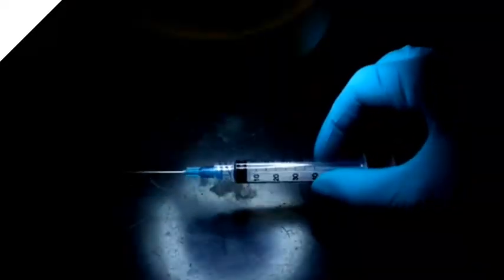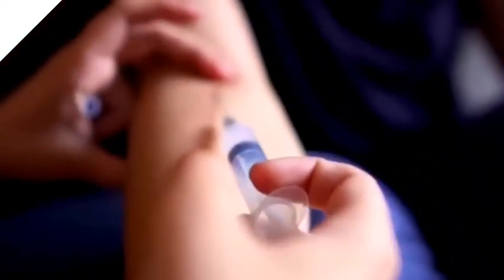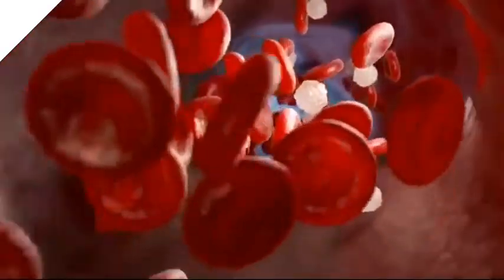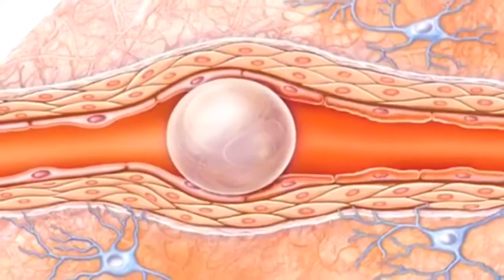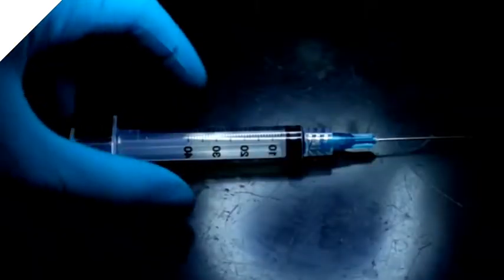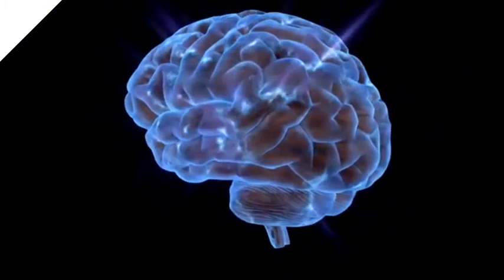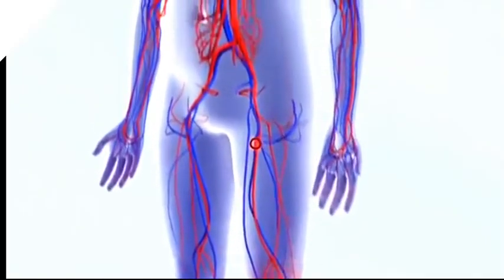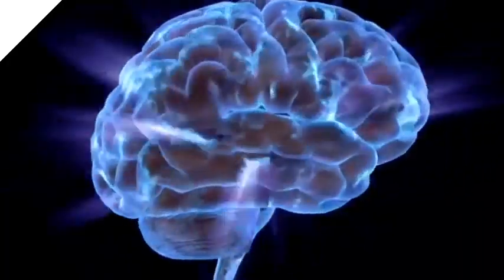🤔 Why Do Doctors Remove Air From Syringe?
Hello everyone,
When we feel ill then we go to doctors to get relief from illness, but you know that if any empty injection is given to a person then what will happened?

So watch this video till end to know this secret.

Thanks.

What Happens If We Inject An Empty Syringe.
What Happen If We Inject An Empty Syringe.
What Happen If We Inject An Empty Syringe To Person.
What Happen If You Inject An Empty Syringe.
What Happened If We Inject An Empty Syringe.
What Happened If You Inject An Empty Syringe.
What If You Inject An Empty Syringe.
What If We Inject An Empty Syringe.
What If We Give An Empty Syringe.
What If.
What happens.
What happened.
What happen.
What happen If.
What happened If.
What Will happened If.